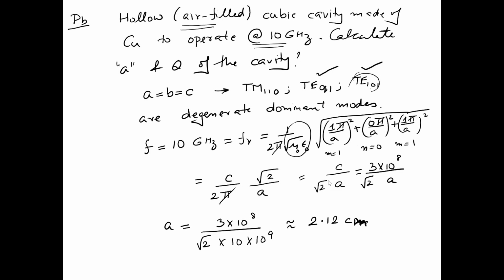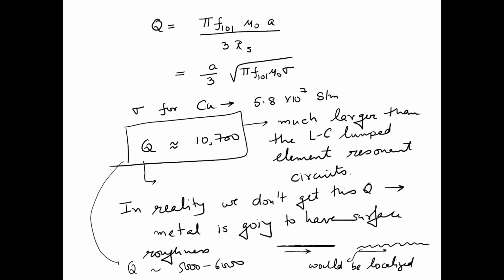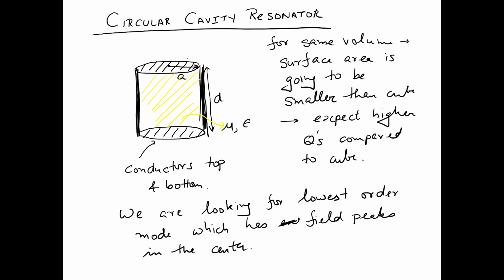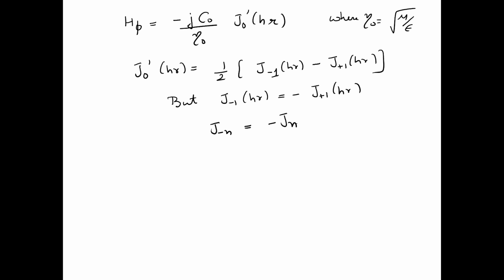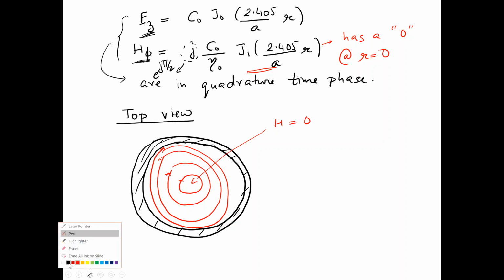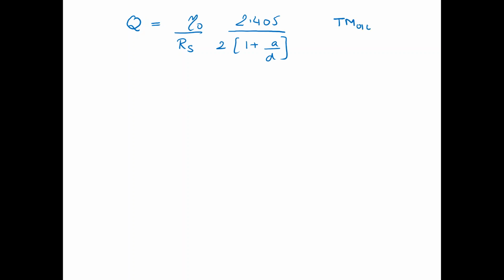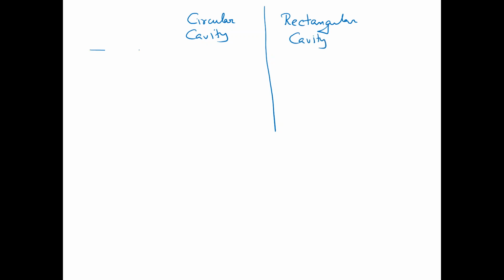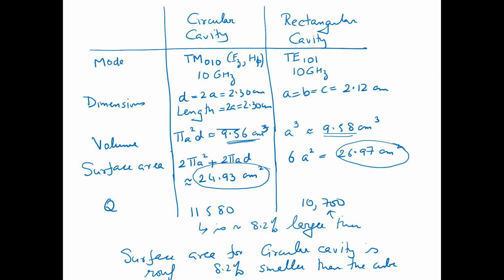Lecture 15 2 Cylindrical Cavities